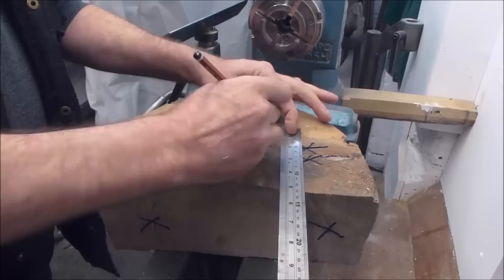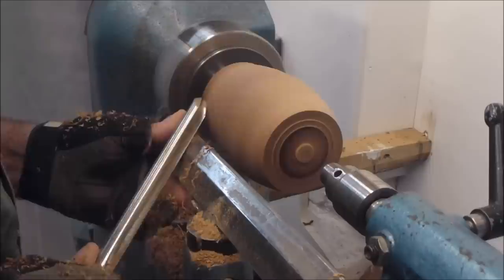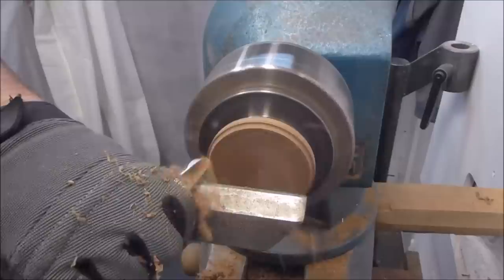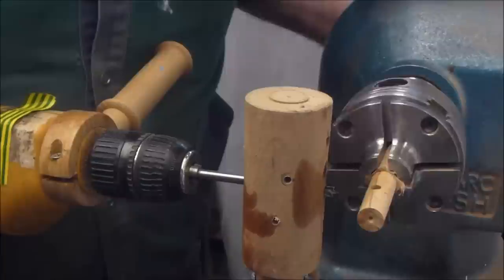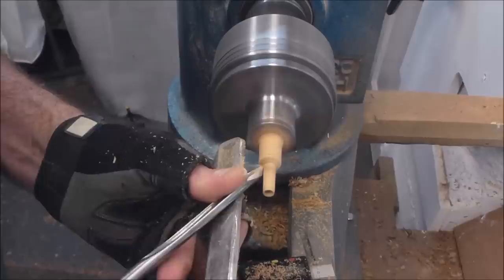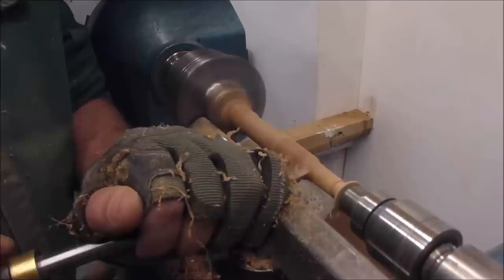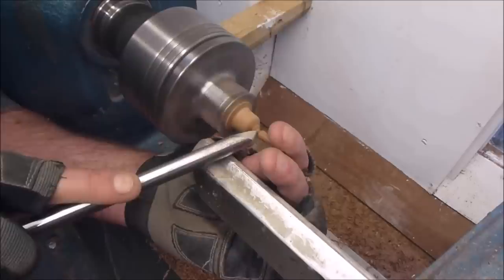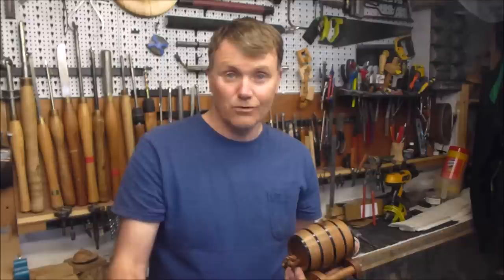Woodturning a Coopers Barrel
Woodworking Europe Collaboration Build 2015

Arkadiusz Ochnio; Channel: WoodWorking Empire from England, Heartfordshire Hatfield -Originally from: Poland, Warsaw-; Language English; Video